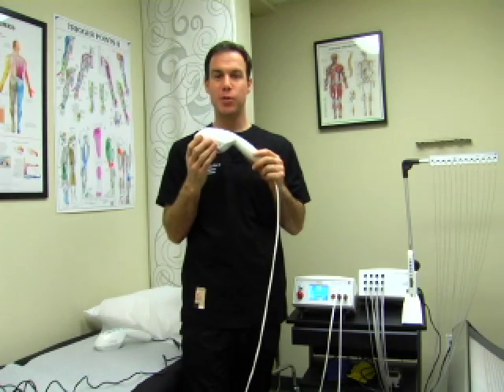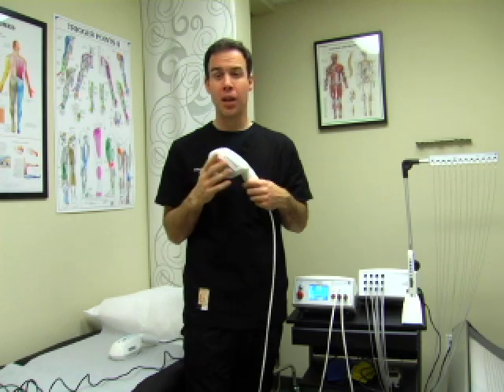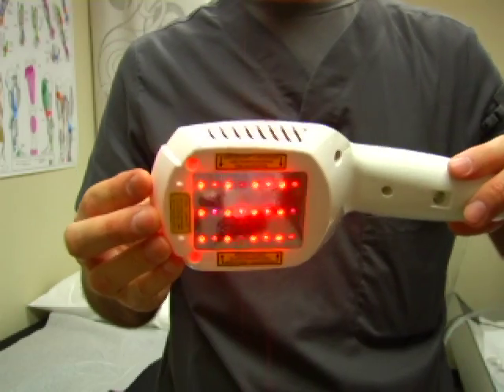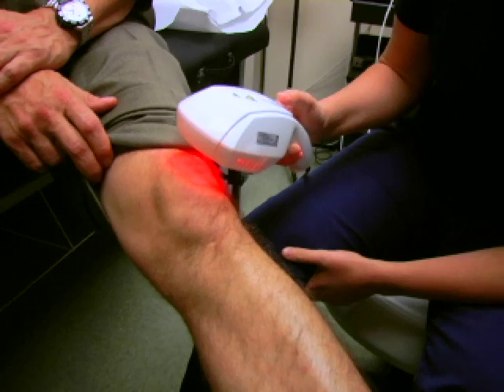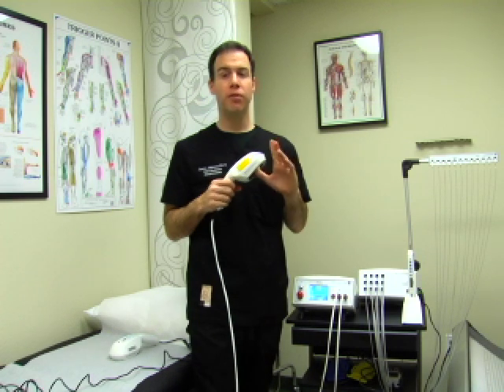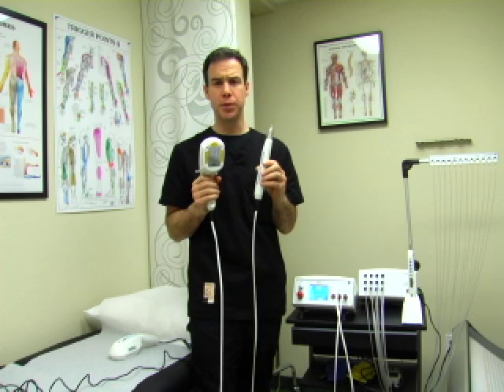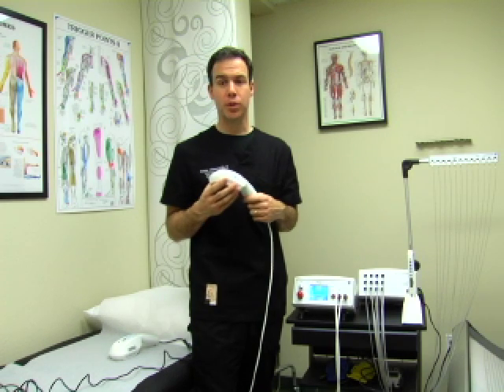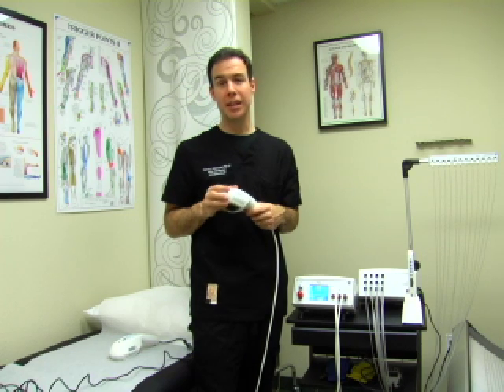Cluster Probe - RJ Laser USA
The Cluster probe attachment for the Physiolaser Olympic low leve llaser therapy device.